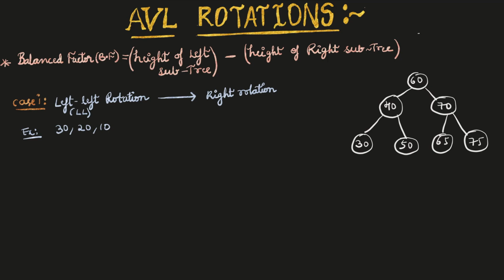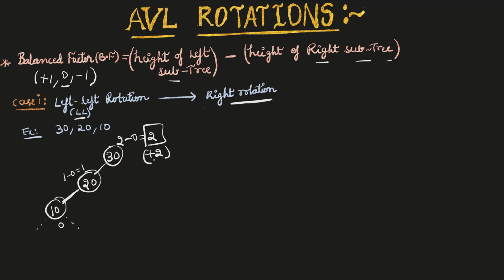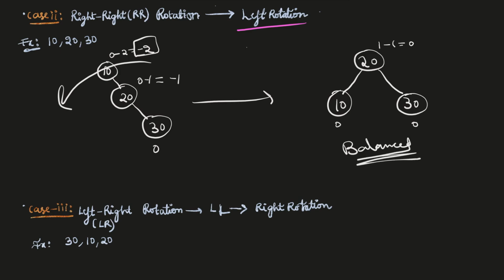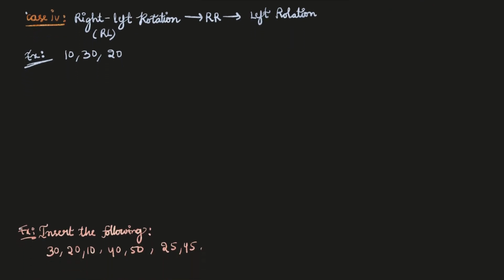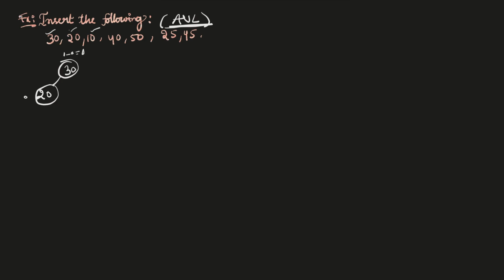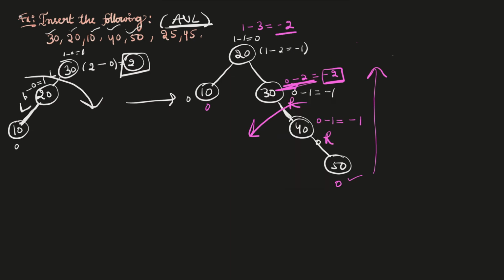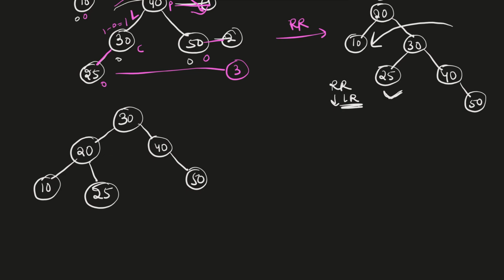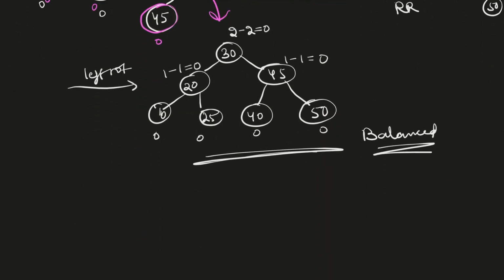AVL Rotations| @AphaCode&Math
Hey Everyone! This video is about AVL Rotations . Hope this video is hepful. There is a playlist of all the concepts in Data structures. go check that out.